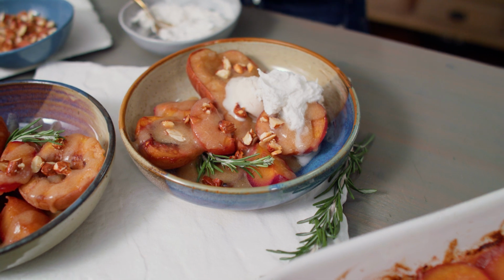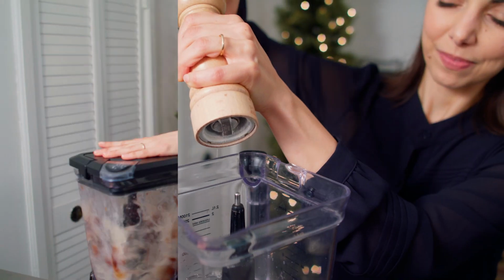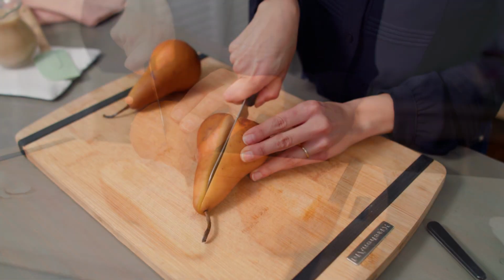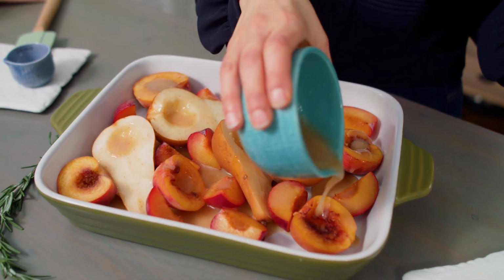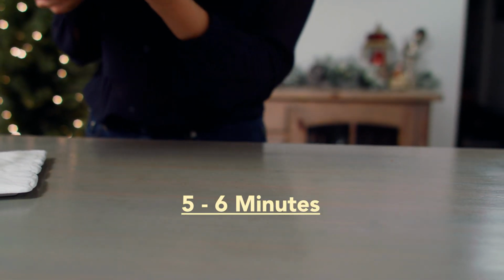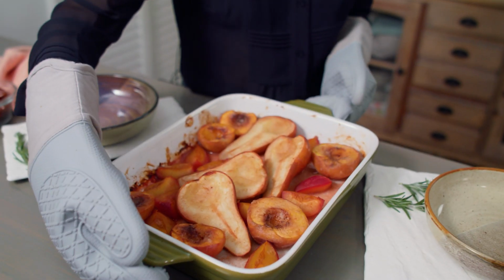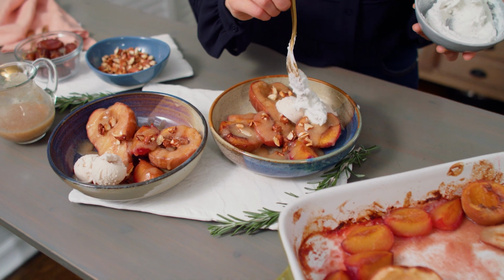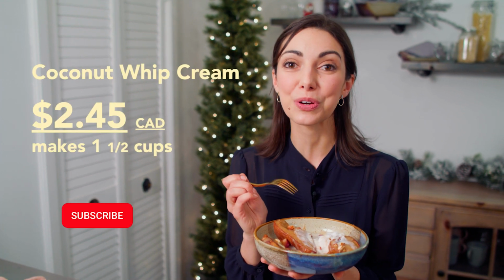Easy Baked Pear & Stone Fruit Dessert 🍐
An easy baked pear and stone fruit dessert is the most elegant finish to a special meal! A perfect vegan Christmas dessert that everyone will love. Our 12 days of vegan Christmas recipes starts off simple, sweet, and classy!

Key Moments:
00:00 Introduction
00:15 The Sugar-Free Date Syrup
00:51 Prepare The Fruit - How To Core Pears & Slice Stone Fruits
01:17 How To Bake Pears & Stone Fruit
01:55 How To Candy Almonds
02:15 How To Keep This Recipe Sugar-Free
02:30 An Alternative Quick Sugar Syrup
02:50 How To Serve Baked Pears & Stone Fruits
03:18 Yield & Cost
03:34 Coming Up On Day 2 - 12 Days Of Vegan Christmas Recipes

*The cost of any products we mention and our recipe costs will vary depending on where you are located, what foods are in season, and how prices change over time. Our cost comparisons are meant to merely demonstrate potential savings.

Ingredients: Bakes Pear Dessert (serves 4)
2 pears, halved (slightly soft bosc, anjou, or bartlett work well)
3 peaches, halved
3 plums, quartered
½ tbsp lemon juice
Rosemary to garnish

Date Syrup:
⅓ cup (49 g) deglet noor dates (softened in warm water for 5 min)
1 cup (237 ml) fresh water
¼ teaspoon pure vanilla extract
⅛ tsp sea salt

Candied Almonds:
⅓ cup (48 g) raw almonds, coarsely chopped
½ tbsp maple syrup (increase to 1 tbsp for a crunchier coating)

Click the link above for the full method on our blog.

*Our videos include quick cutting and some brief flashes.